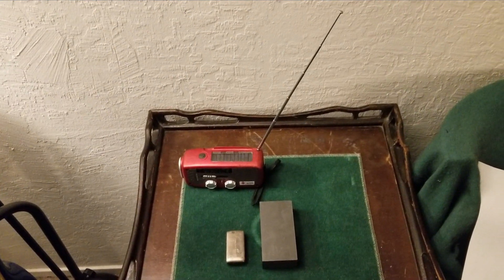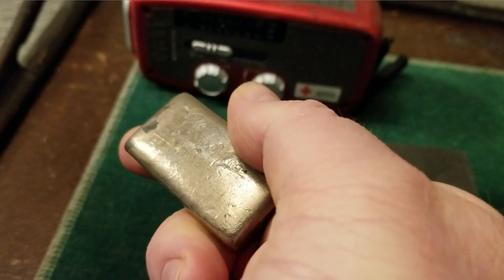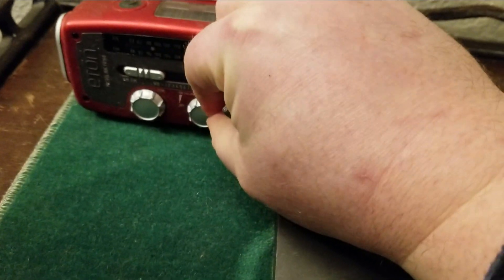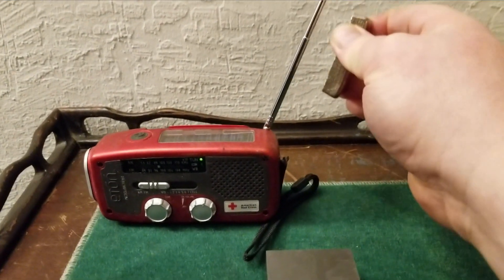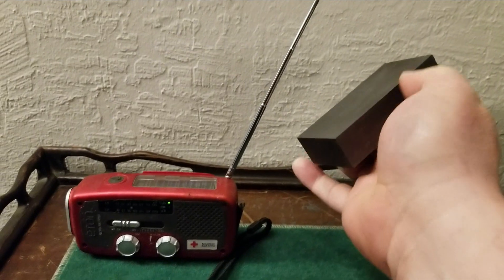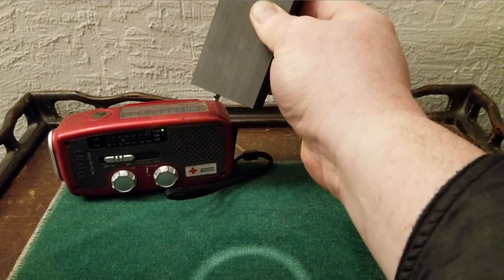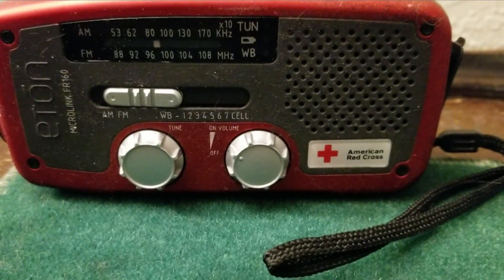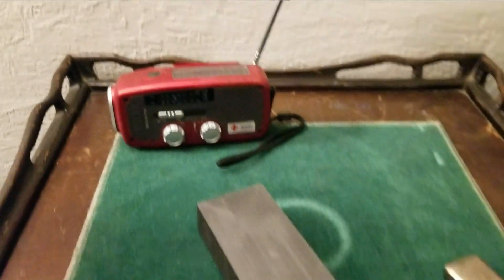Air Traffic Control. SETI. Weather Stations. First responders, Benefit from Bismuth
Air Traffic Control.  SETI. Weather Stations. First responders, Bismuth near your megahertz receiver bro...Diamagnetics Are Mirrors To FM Radio Signals. Pointing One Near Your Receiver Antennae Increases Your FM Reception Range By 300 Miles. My Latest Invention Is A Piece Of Bismuth Radio Reception Enhancer For FM Megahertz Radios. It's Called "Diamagnetic Radio Amplification System" DRAS. By Amplifying And Reflecting Signals Around FM Antennas It makes A Standing Wave & It Improves Reception For Uses Like Air Traffic Control,  SETI & Weather Stations. It Helps People's Car And Home FM Radios. And Radio Telescopes.
It Improves Reception 1000% By Placing These Diamagnetic Materials Near The Base Of Your FM Antenna, Adjacent The Signal Direction. (A Superconductor At The Base Of The Antenna Gets 1,000,000% Better FM Reception Being Completely Diamagnetic) This Is Tested And Working "Voyager 2" Can Be Heard More Easily With this Radio Telescope Receiver Improvement By Placing Graphite All Over The Base Of The Telescope Disks. It Creates Massive Improvement In Radio Telescopes. By Reflecting The Radio Signals Like A Mirror Back On The Antenna It Makes The Wave Huge. It's Like A Chorus Pedal For Guitar, It Amplifies The Signal Measurably Near FM Antennae. A Super Conductor Is 100% Diamagnetic And Boosts Your Reception 3 Billion Times Putting It At The Base of Your Antenna.